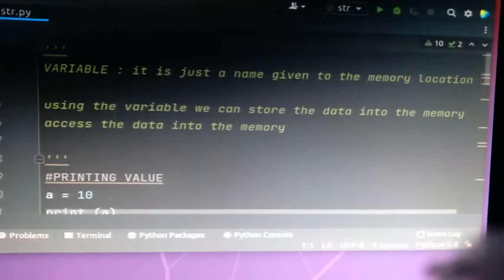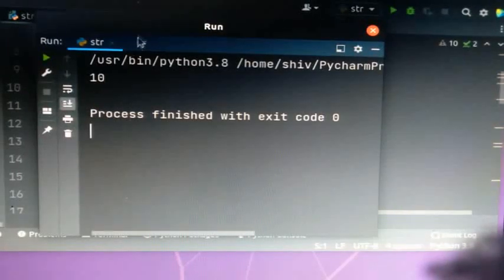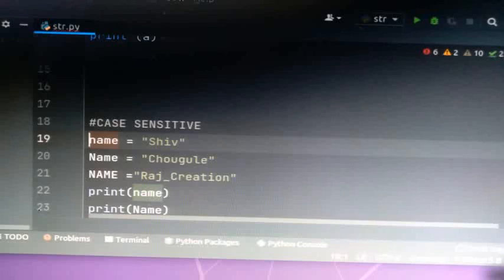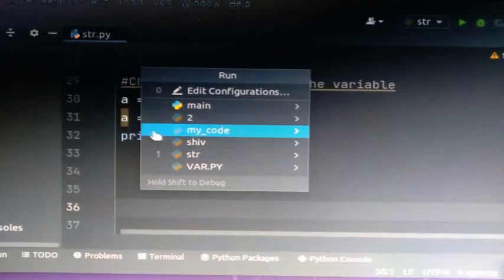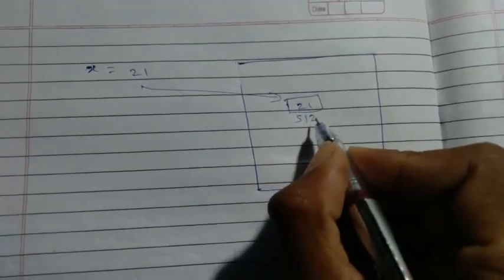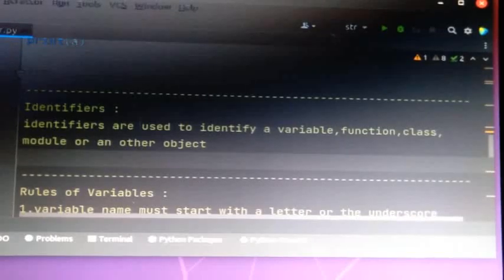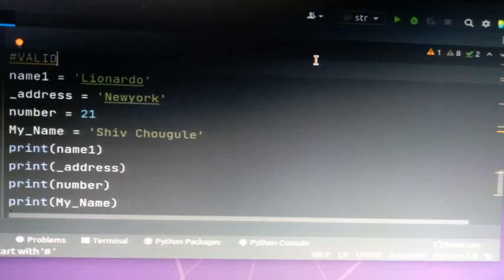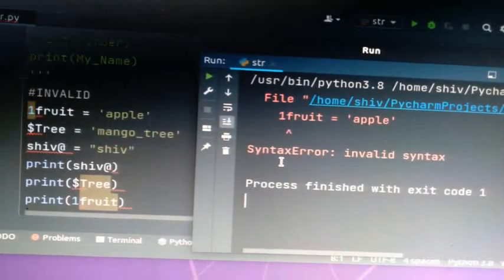Variables in Python | Lecture -1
Topics Covered :
1. Defination
2. Variable Initialization
3. Identifires
4. Rules of Identifires